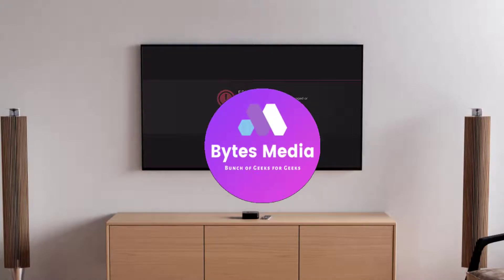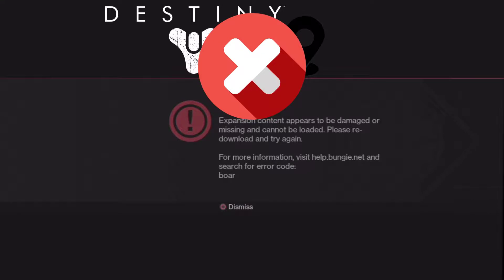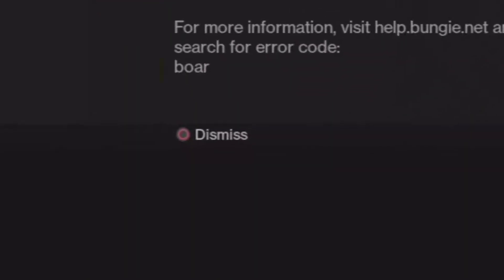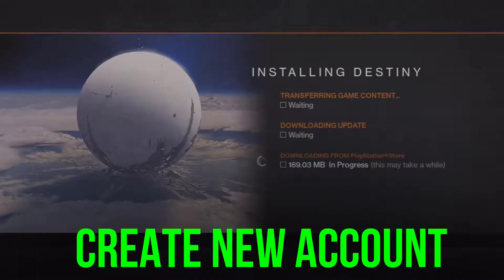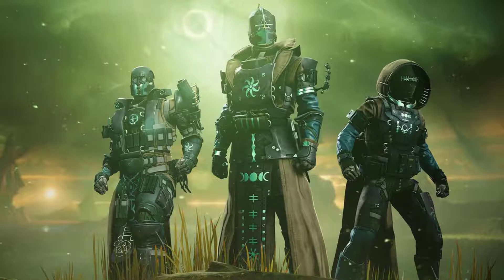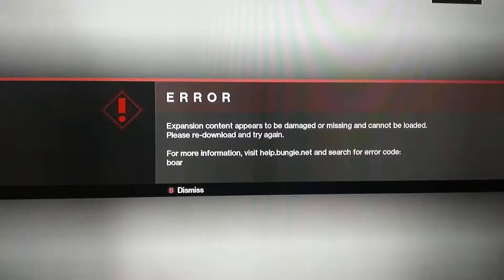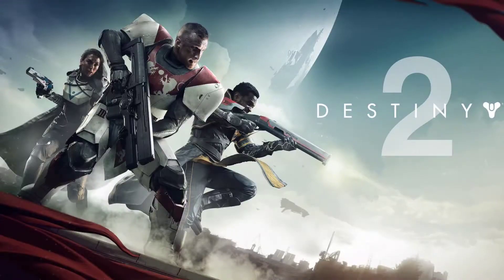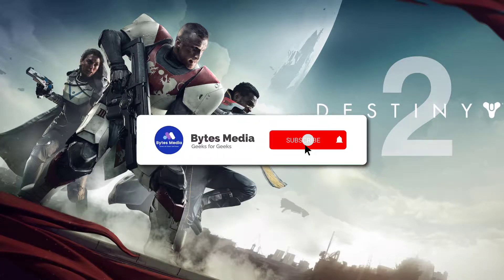How to Fix Destiny 2 Error Code Boar (FIXED) | Bungie Error Code Boar | 2022 | Bytes Media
The Destiny 2 Error Code Boar is affecting players right now across the three platforms of PS4, Xbox One, and PC. This is an error that is annoying players as it prevents them from being able to access the game and play it right now due to Region Mismatch. In this video, I'll show you How to Fix Destiny 2 Error Code Boar. This is the easiest and fastest way to fix error code Boar in Destiny 2. Make sure you watch until the end of this video to find out How to fix error code Boar in Destiny 2. Hope you enjoy!

Chapters:
00:00 Intro
00:20 Workaround/Fix
00:46 recommended Connection
00:55 Game Sharing